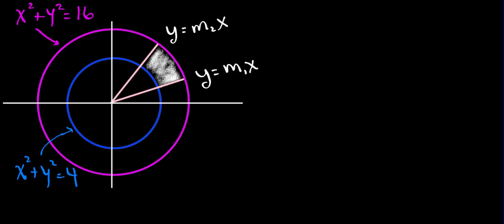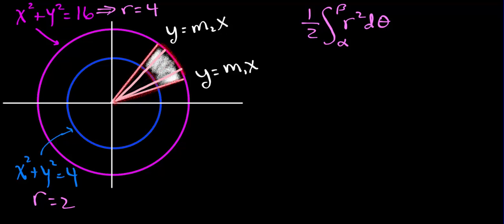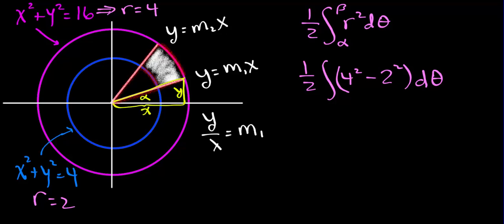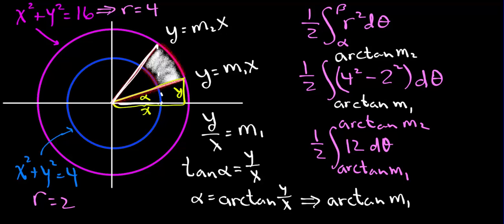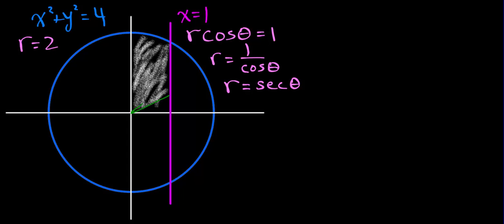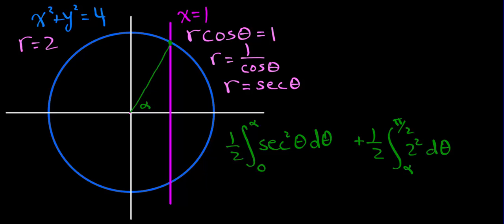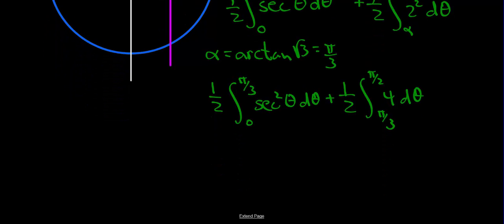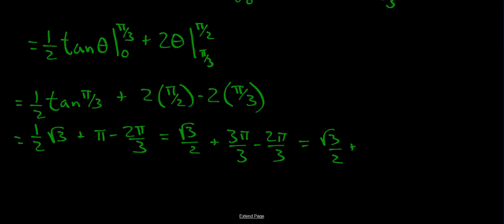Polar Integration Example